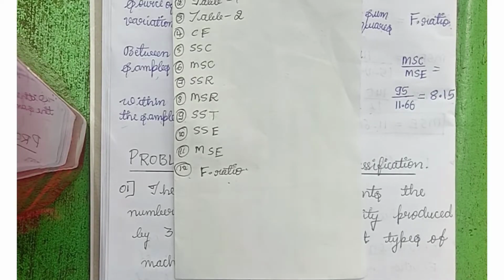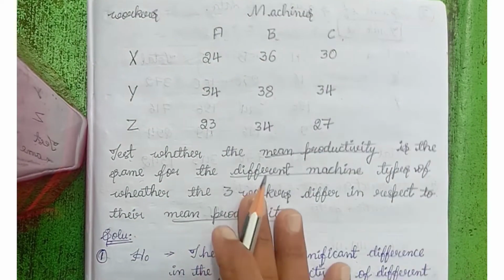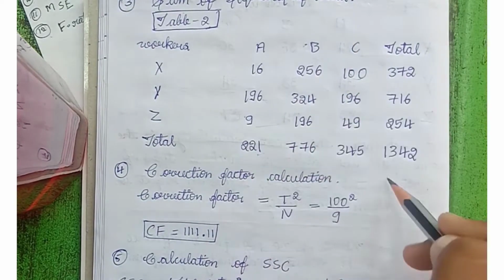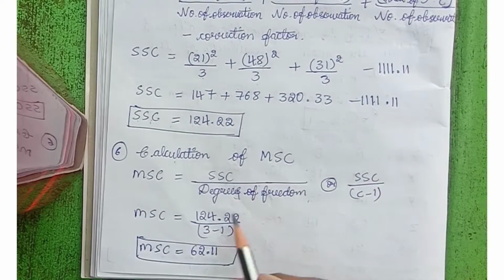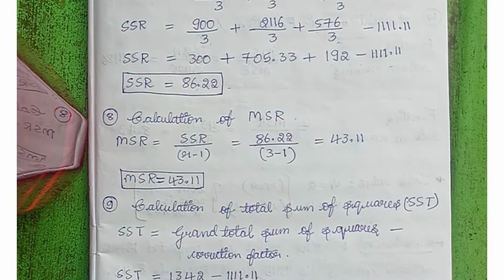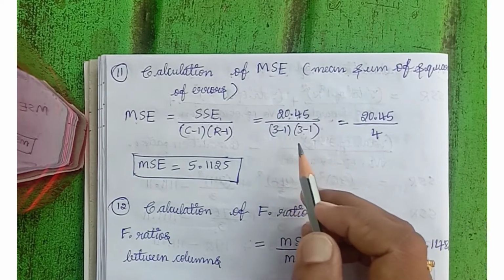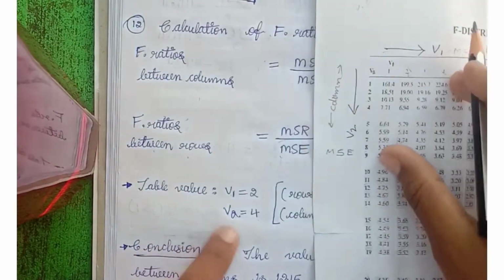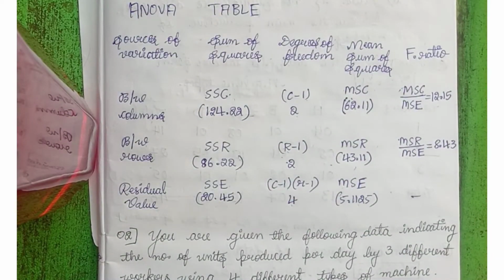2 way classification of Annova,problem no-2 Statistics,M.com and MBA,@vanijyashastracommerce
Two way classification of Annova problem no -2 Statistics M.com and MBA .